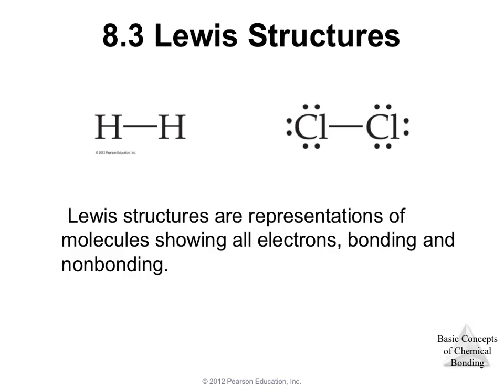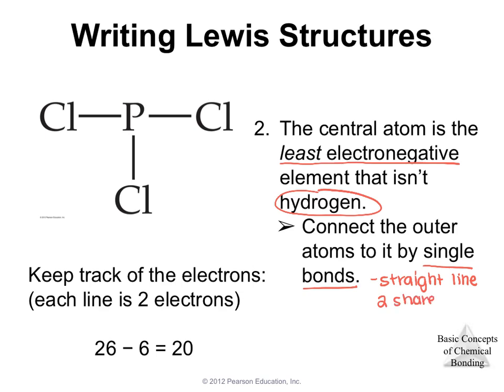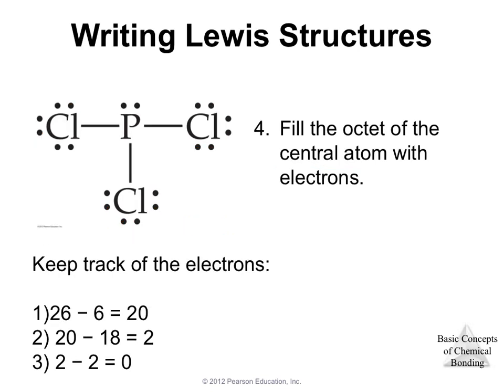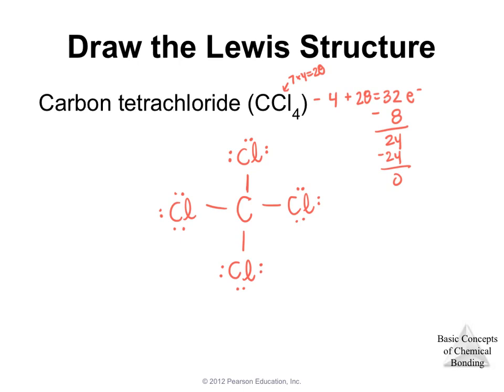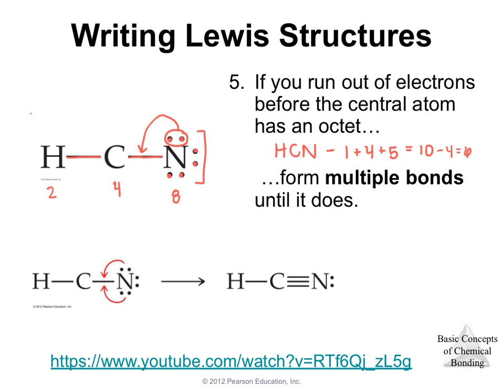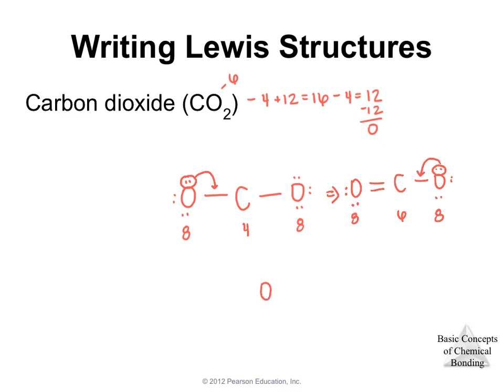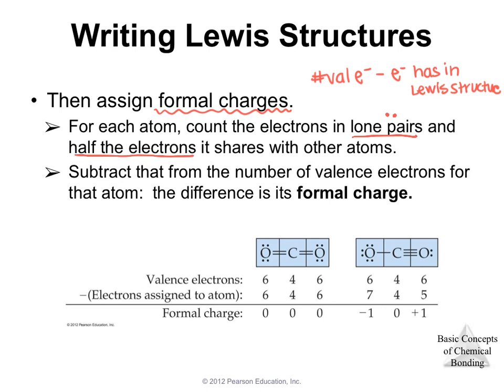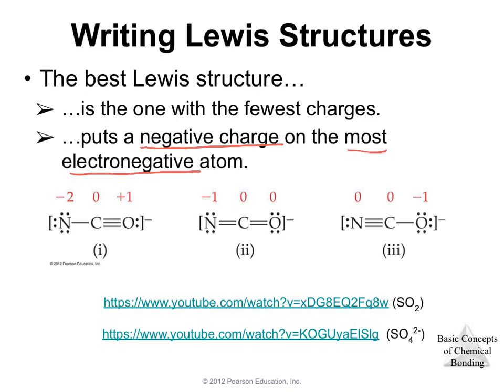Introduction to Lewis Structure